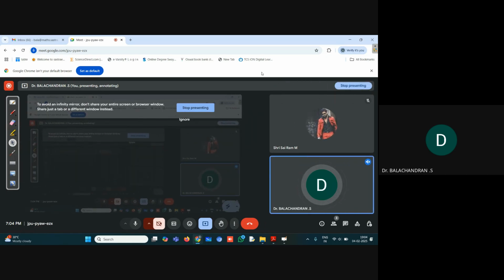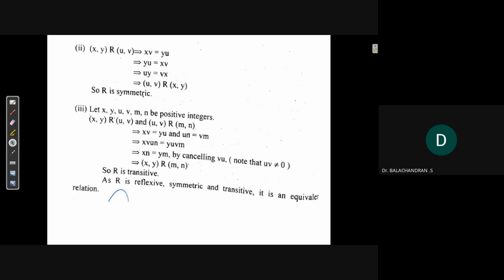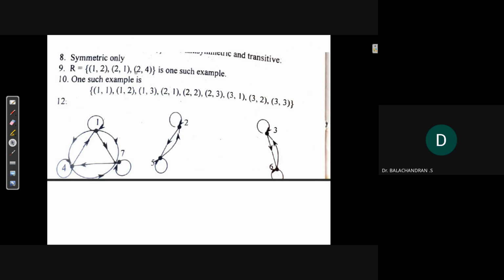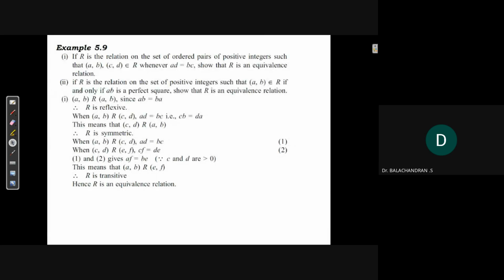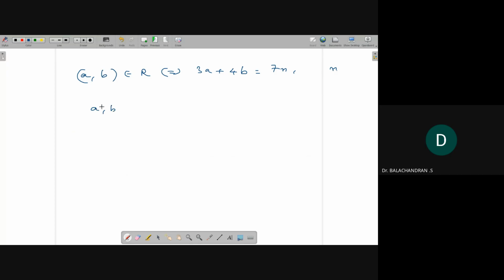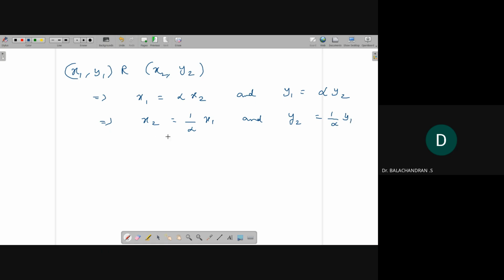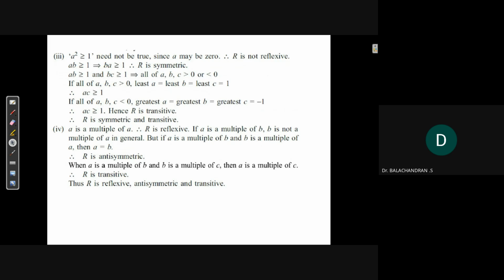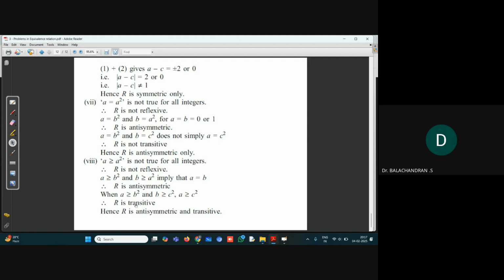Relations - Lecture 5